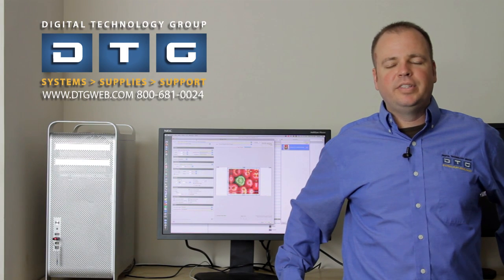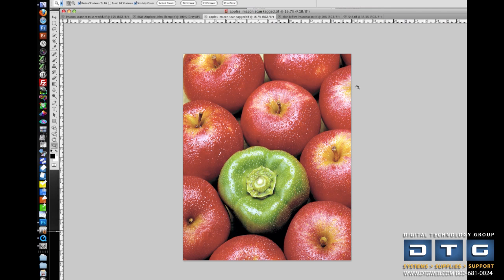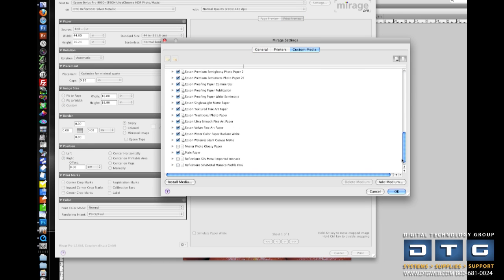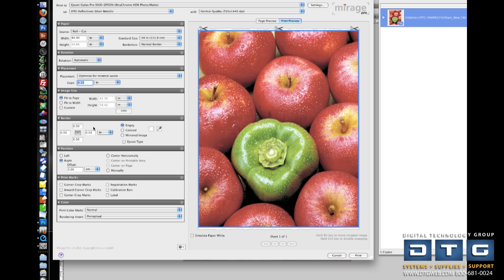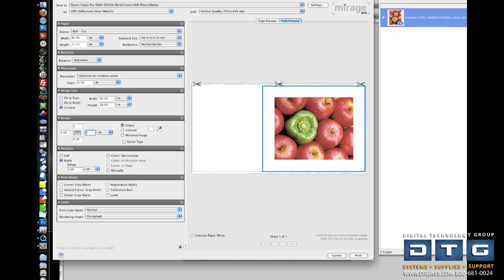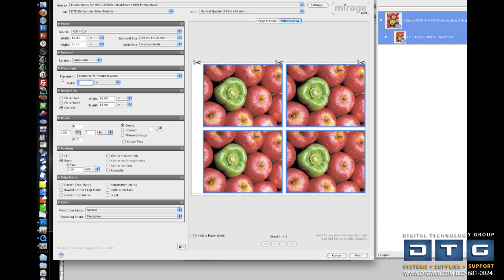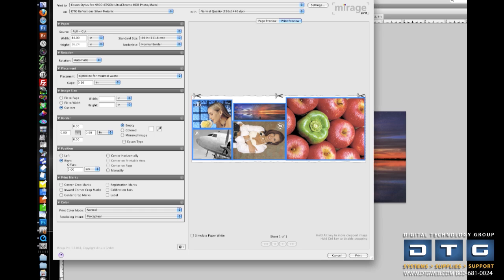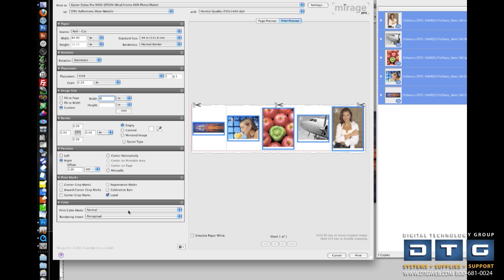Mirage RIP for mac windows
A video to show you the features of this new software.